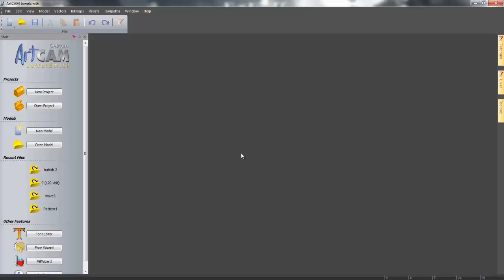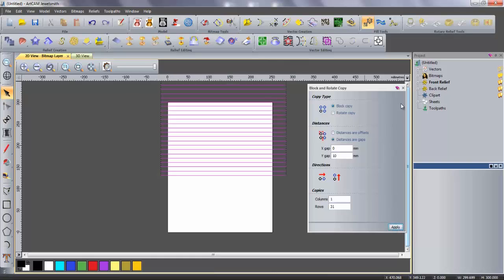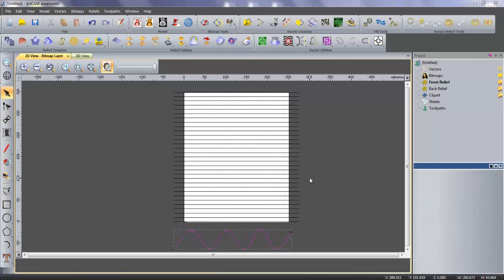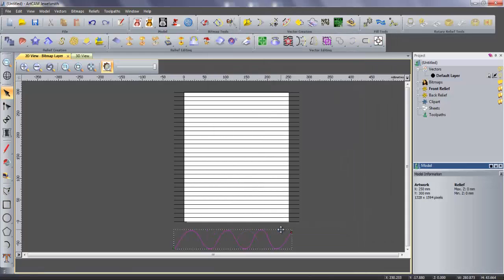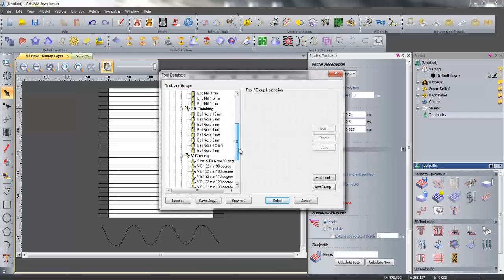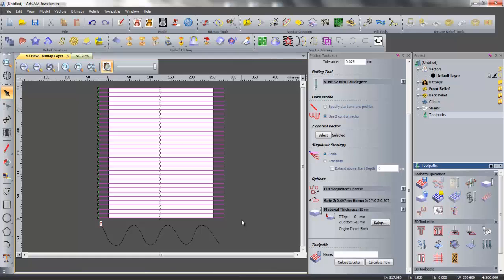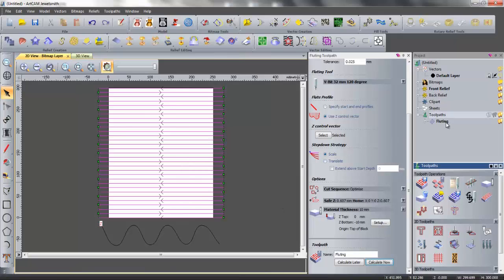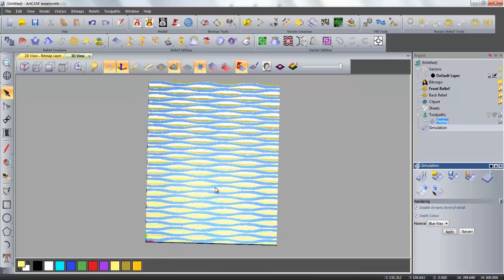How to create a textured panel with ArtCAM's fluting toolpath